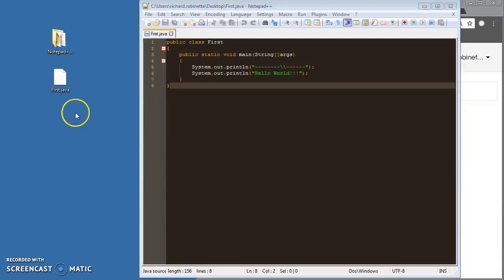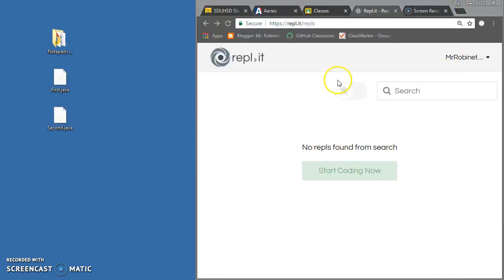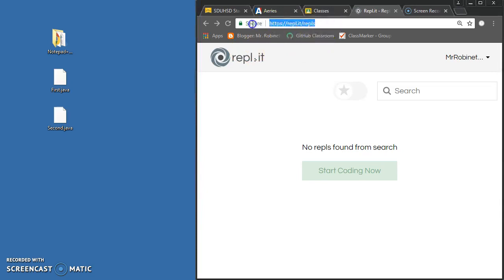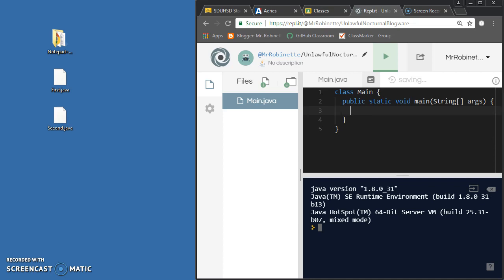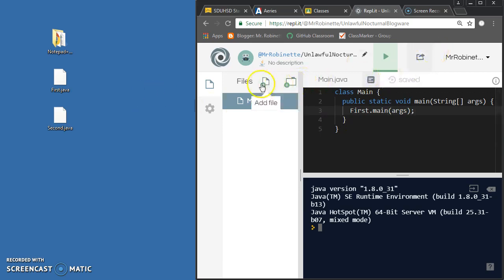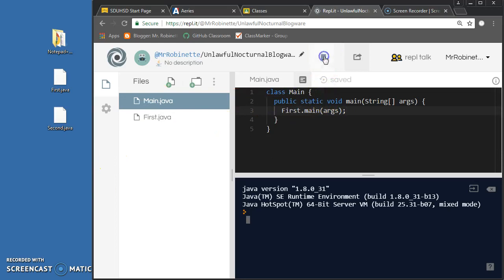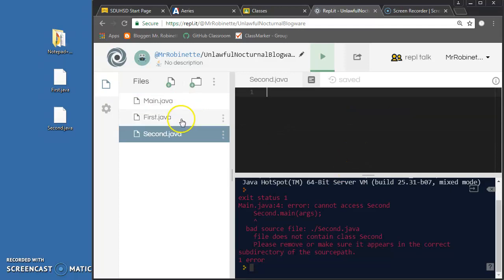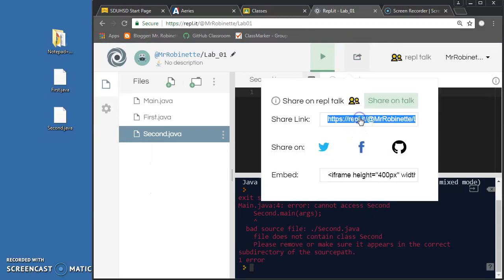APL1 - Saving your work